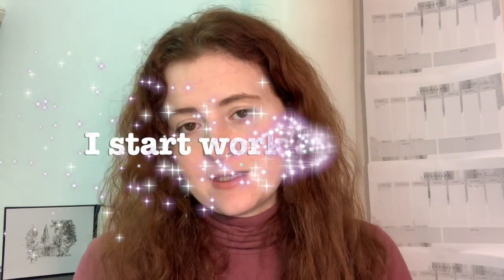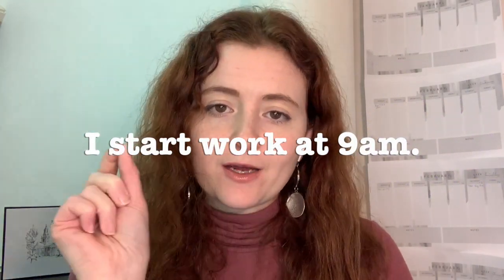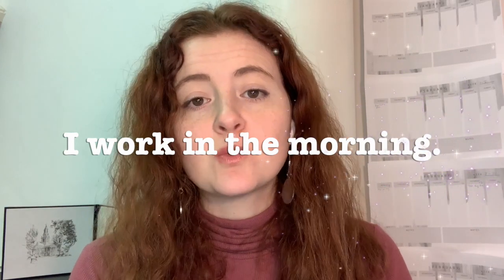English grammar prepositions in and at | Use in and at in a sentence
How to use English grammar prepositions in and at in a sentence: hit the like and subscribe buttons and grab a pen/paper (or open a blank word document) to take notes while watching this English grammar lesson on the prepositions in and at. At the end of the lesson we will have an exercise to test your knowledge and the anseers will be provided as well. Please write your own examples where you use in and at in a sentence & post them in the comment section for feedback!

Learning resources I recommend:

~*North American buyers*~

Vocabulary + idioms:
Collocations (idioms)
Phrasal verbs

~*EU buyers*~

Grammar books:
Comprehensive/all levels

Facebook group with many learning units, daily FREE support + group chat, and monthly FREE conversation classes with a qualified & native teacher leading the class:

Do you want private lessons or a customized study plan?

Check out our comprehensive English Grammar Exercise Book published by Van Dale Publishers:
Amazon USA
Amazon DE

Buy my tech:

MacBook Air
Iphone X

MacBook Air
Iphone X

5. Leave a positive review on our Facebook and LinkedIn pages
7. Shop on Amazon using one of our affiliate links (you can purchase anything once you get to the website through one of our links and we will receive a small commission and be very grateful!)
8.